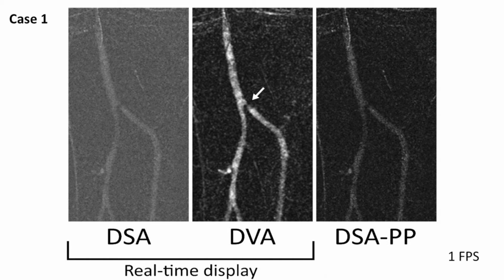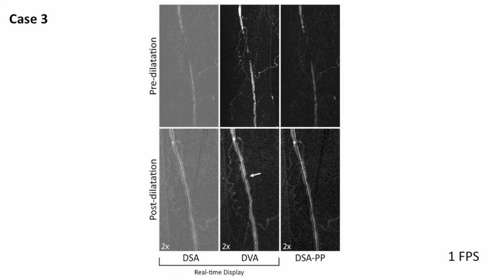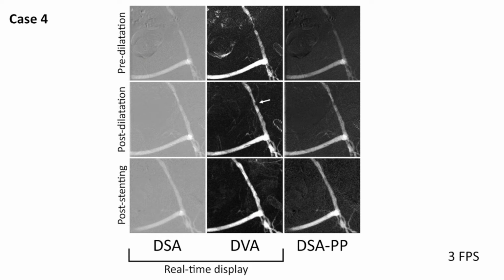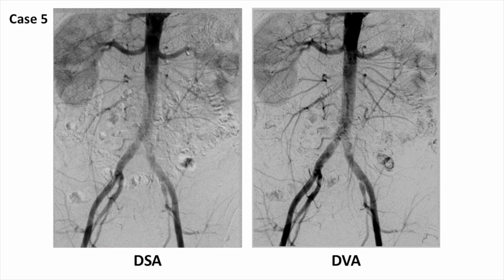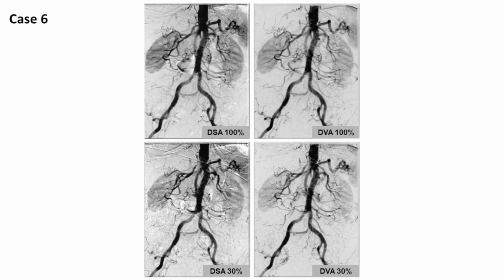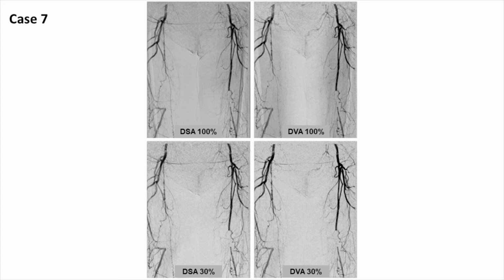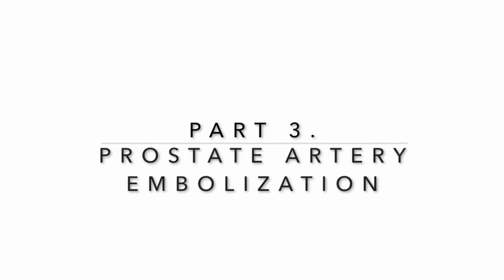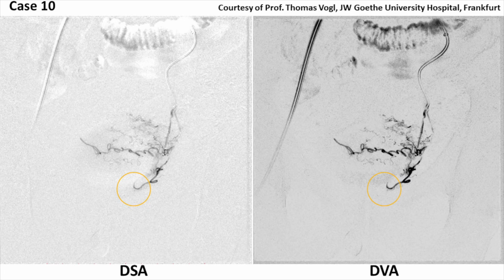Kinepict Academy: Image Quality Comparison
For this episode, we collected some of the finest clinical examples to demonstrate the true power of the Kinepict Medical Imaging Tool.

Agenda:
I. DVA images acquired by 1-2 FPS with CO2 contrast agent
II. Superior image quality compared to DSA even with 70% x-ray dose reduction using ICM
III. Enhanced diagnostic insight in prostatic artery embolization

Only 5 minutes, packed with high-quality images.